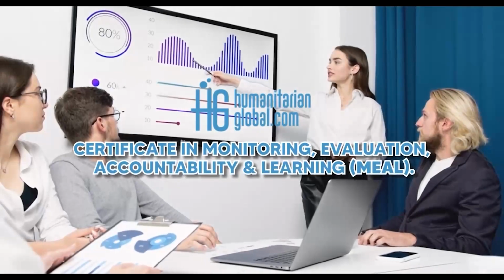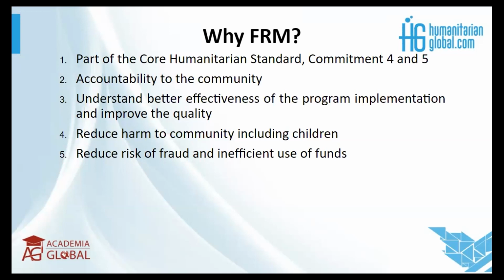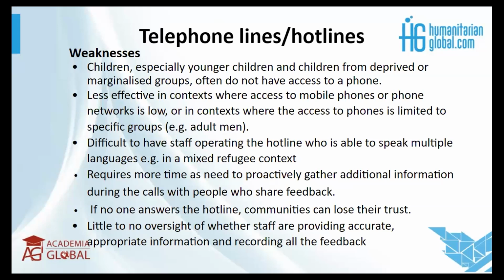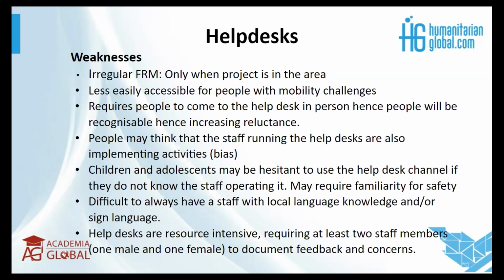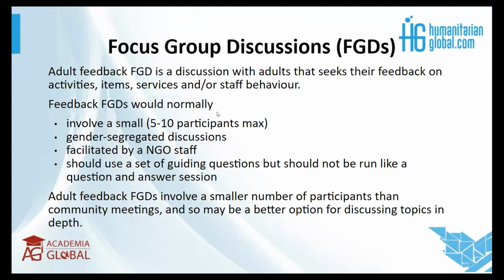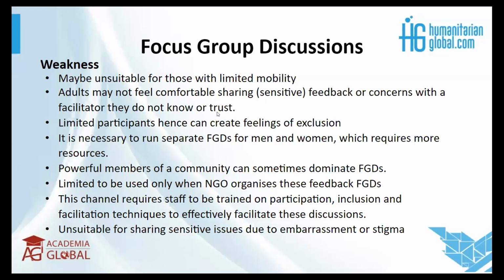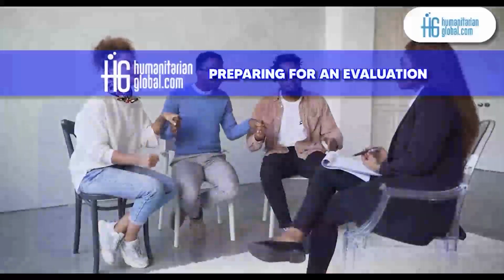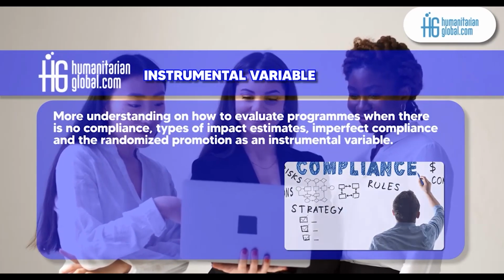How to set up a Feedback Reporting Mechanism (FRM) Part 1 - Ep. 5 by Humanitarian Global (HG)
Agenda
• What is a Feedback Reporting Mechanism (FRM)?
• Why is it necessary to have a Feedback Reporting Mechanism (FRM)?
• Types of Feedback Reporting Mechanism (FRMs)
• Steps in setting up Feedback Reporting Mechanism (FRMs)

Join the fastest-growing community of Humanitarians across the globe for further interactions on this topic with others. You will also get to learn from our experts as you build your professional network with other humanitarians across the globe.